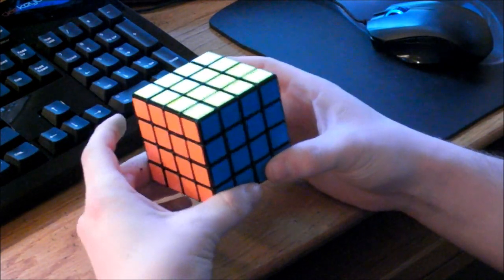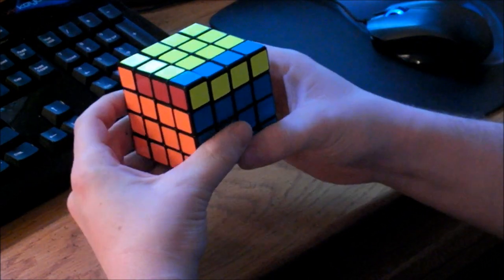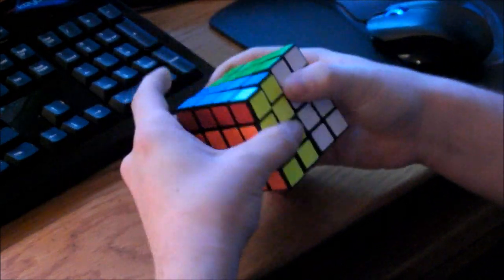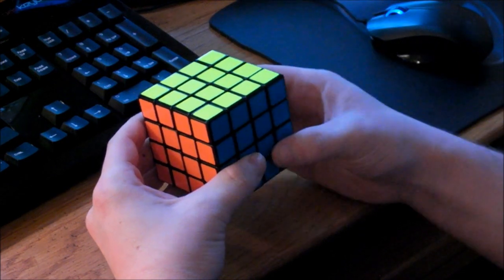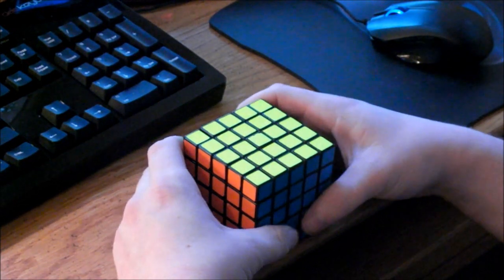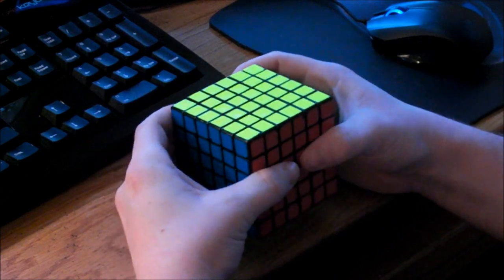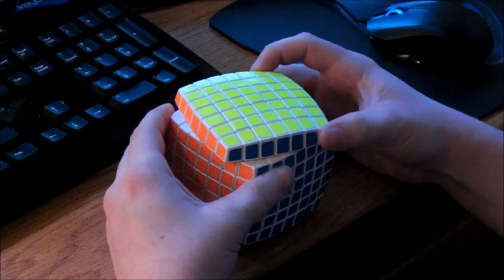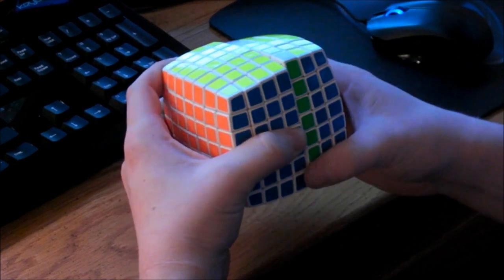How to Perform OLL and PLL Parity on Big Cubes (4x4-7x7)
Algorithms:
Lucas Parity (OLL):
Rw U2 x Rw U2 Rw U2 Rw' U2 Lw U2 Rw' U2 Rw U2 Rw' U2 Rw'

Slower OLL Parity:
Rw2 B2 U2 Lw U2 Rw' U2 Rw U2 x U2 Rw U2 Lw' B2 Rw2

PLL Parity:
r2 U2 r2 Uw2 r2 U2 Uw2

How to Make OLL Parity 2 "Pure":
Turn all Rw and Lw moves to r and l moves.

Commonly Asked Questions:
Q: What cubes are those?
A: 4x4 is a Shengshou Modded V3 from the Sexy Jason
5x5 is a V-Cube 5 modded by myself
6x6 is a V-Cube 6 modded by myself
7x7 is a V-Cube 7 modded by myself

Q: Why did you make this stupid "tutorial"?
A: Because people requested it, and it could be done with the few editing possibilities allowed in WLMM7.

Q: What are your averages for each of the big cubes?
A: 4x4: 1:05.xx
5x5: 2:05.xx
6x6: 3:40.xx
7x7: 6:30.xx

If you still have a question feel free to message it to me or post it in the comments. I am more likely to respond to a message however.